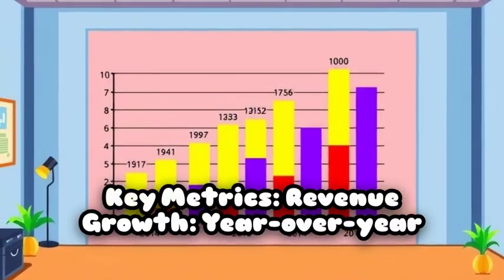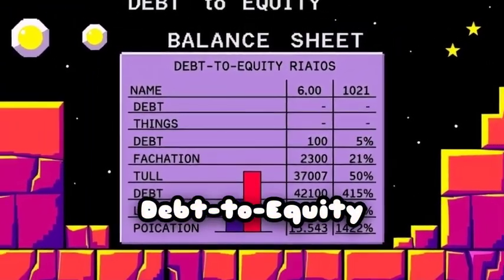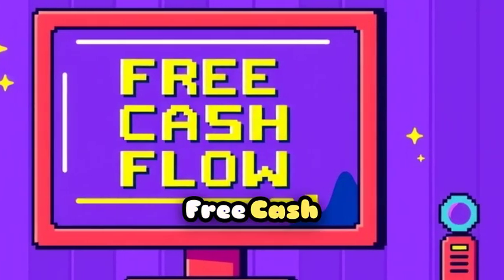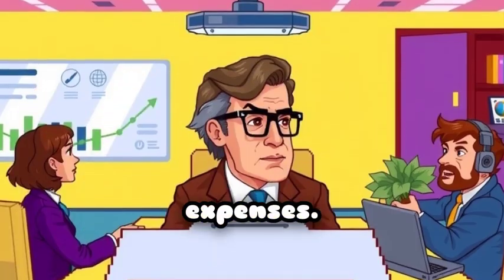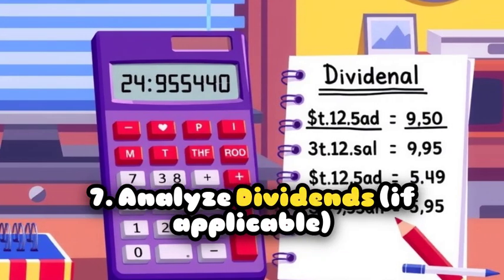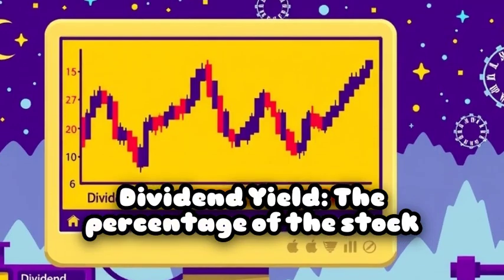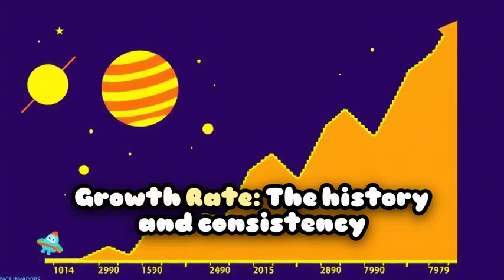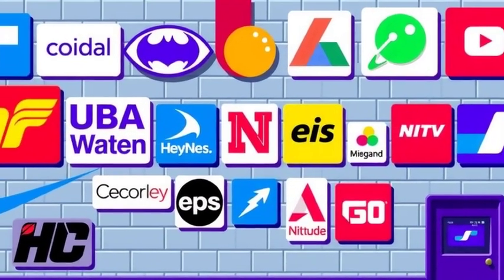All about a Company you must know before Investment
Welcome to Moneyfinvest!
Your ultimate destination for mastering personal finance, investing, and wealth-building strategies.

At Moneyfinvest, we simplify complex financial concepts to help you:

Save smarter and achieve your goals faster.

Invest wisely with actionable tips on stocks, real estate, and other assets.

Build long-term wealth for a financially secure future.

Whether you're a beginner starting your financial journey or an experienced investor seeking advanced strategies, we’ve got you covered.

✅ Investment tips & strategies
✅ Personal finance hacks
✅ Stock market insights
✅ Budgeting & saving advice

Let’s grow your wealth and make your money work for you!

Moneyfinvest – Turning your financial dreams into reality.